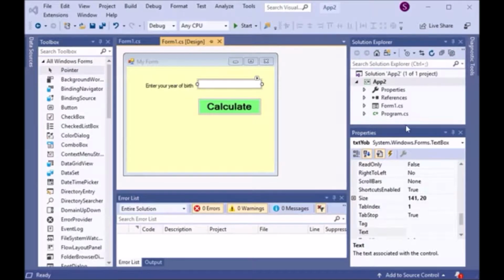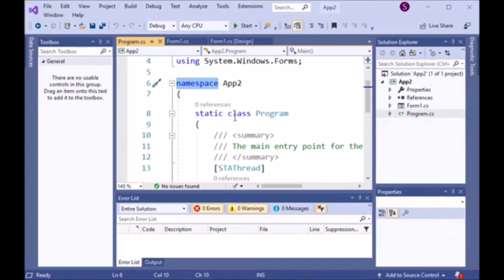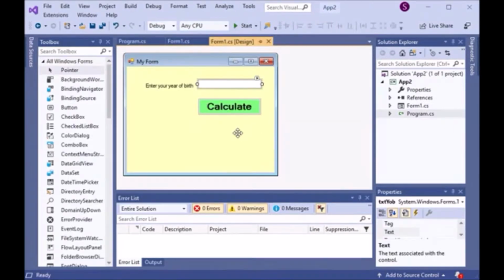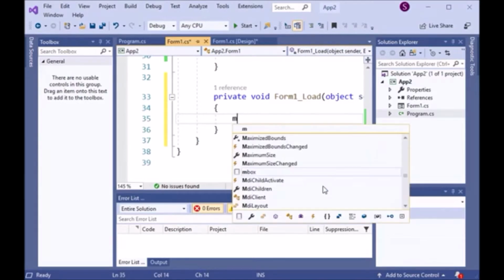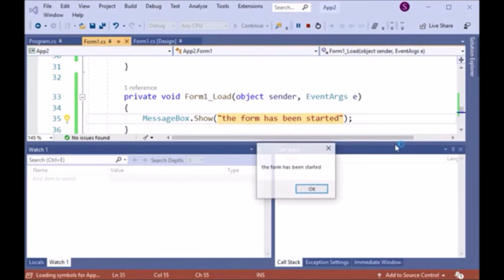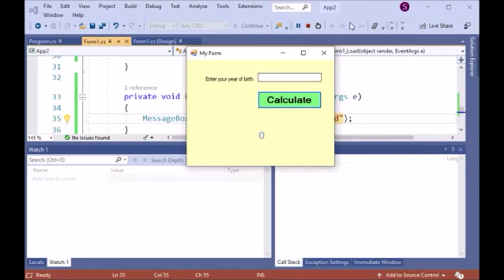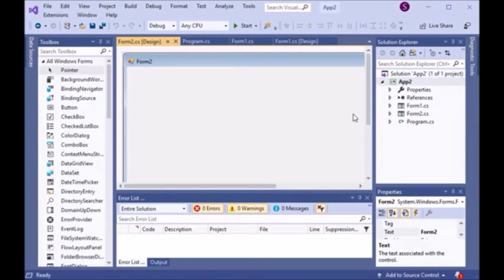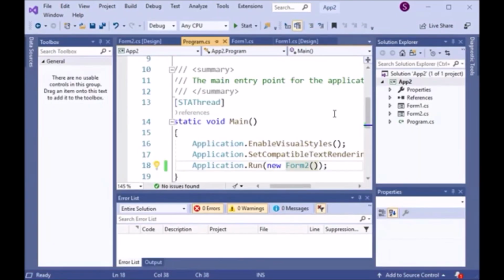How to Trigger or Event in Visual Studio